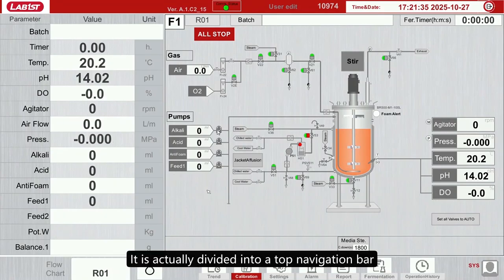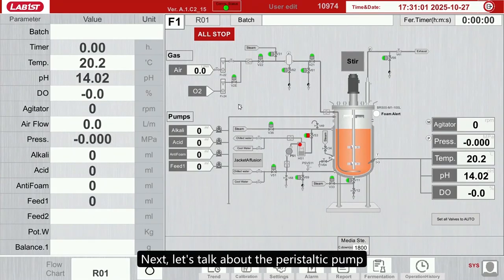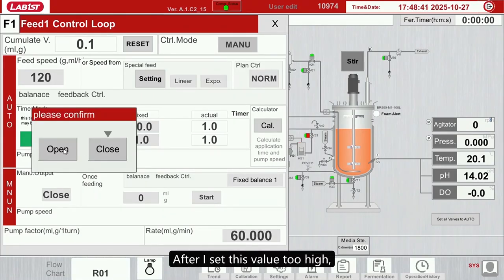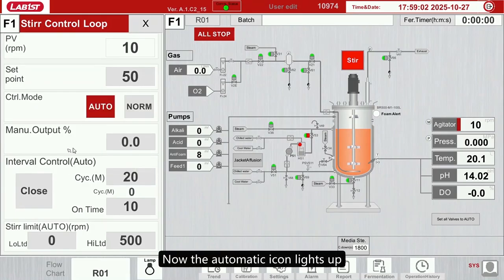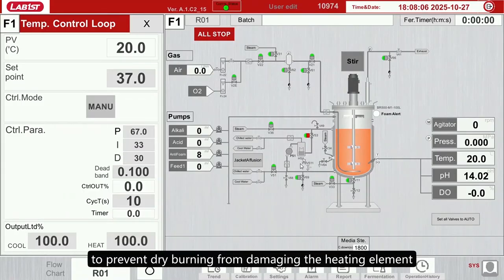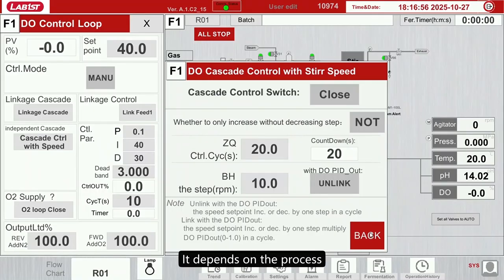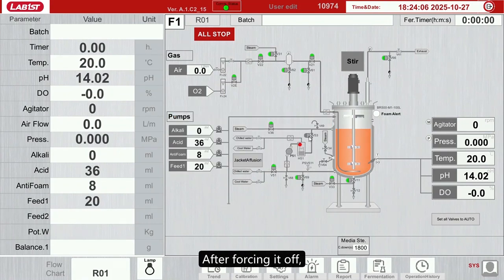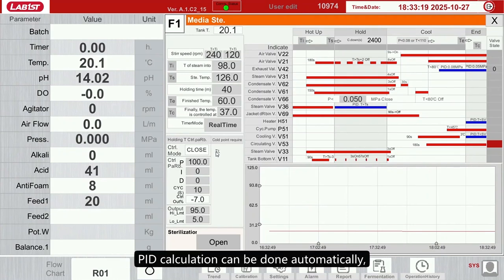No.2 - Bioreactor Software: Home Screen